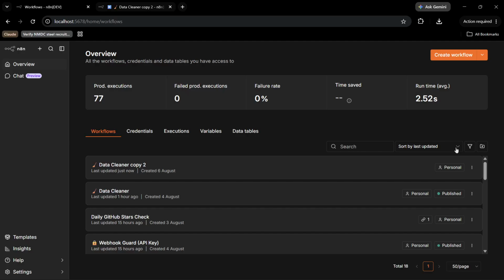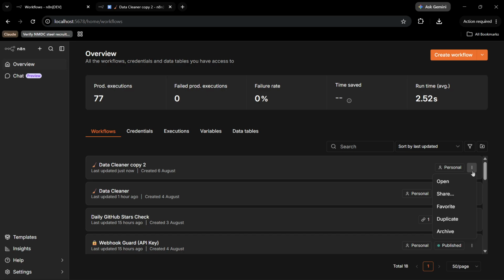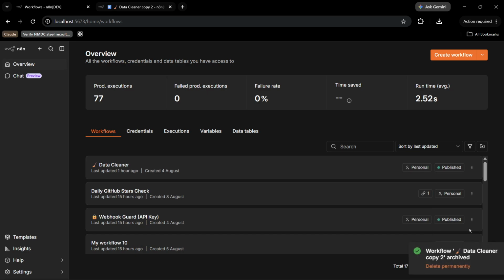How To Archive A Workflow In n8n: The Ultimate Dashboard Organization Guide! (2026)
Welcome back to another essential workspace management episode in our massive n8n workflow automation series! If you are rapidly building and iterating on complex automations, your n8n dashboard can quickly become cluttered with old drafts, deprecated logic, and retired API tests. Unlike other platforms, n8n doesn’t use a traditional "Archive Folder"—instead, it relies on a highly flexible tagging system. If you want to clean up your main view without permanently deleting valuable historical code, you are in the right place! In this fully updated 2026 comprehensive tech tutorial, we are going to show you exactly how to archive a workflow in n8n, organize your dashboard, and manage your tags like a pro!

In the first section of this complete video guide, we will tackle the core concept of archiving in n8n. We will walk you through a live, cluttered workspace and demonstrate the fundamental first step: Deactivation (or Unpublishing). You will learn why it is critical to ensure a workflow is turned off before archiving it, so it doesn't accidentally run in the background. Then, we will dive into the Tags interface. We will show you how to create a dedicated "Archived," "Legacy," or "Deprecated" tag and apply it to your old automations, effectively moving them out of your active production list.

Next, we take a deep dive into the n8n Dashboard Filter UI. Now that your workflows are tagged, how do you actually hide them? We will show you how to set up custom workspace filters. You will learn how to configure your default view to exclude any workflow carrying the "Archived" tag, instantly transforming a messy dashboard of 100+ workflows into a clean, focused list of only your active, production-grade automations! We will also show you how to quickly toggle this filter off whenever you need to search your archives for an old piece of JavaScript or a lost API connection.

Moving into the second half of our tutorial, we will explore advanced workspace organization strategies for enterprise teams. We will show you how to combine the "Archived" tag with project-specific tags (like "Marketing - Archived" or "HR - Legacy"). This allows massive teams to maintain a deeply organized historical repository of all their past work, ensuring that no developer ever has to reinvent the wheel when building new automations.

Mastering how to archive, tag, and filter your workflows in n8n is the ultimate key to maintaining a professional, stress-free, and hyper-efficient automation environment!

Thank you so much for tuning in to this complete n8n workspace organization tutorial! If this 2026 tech guide helped you clean up your messy dashboard today, please make sure to smash that like button and share this video with a fellow developer or operations manager who struggles with clutter!